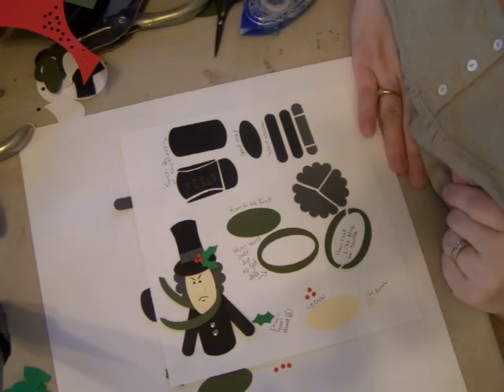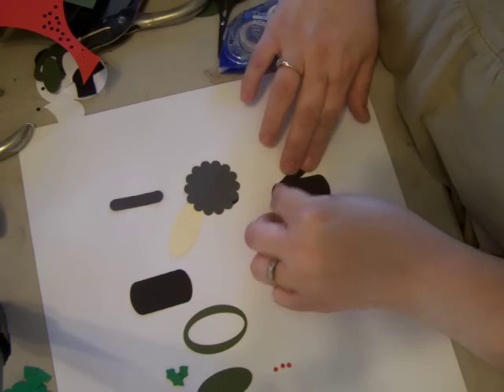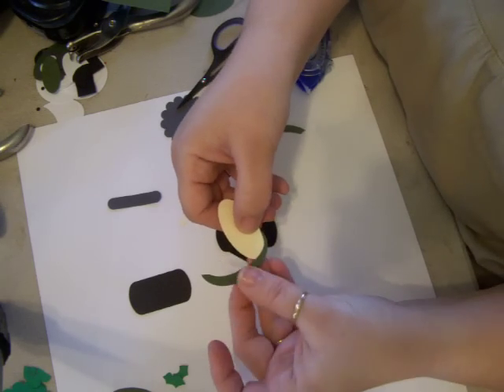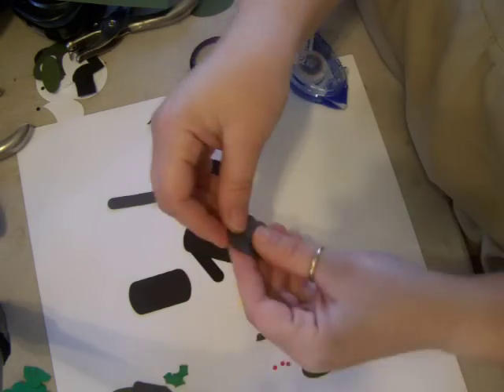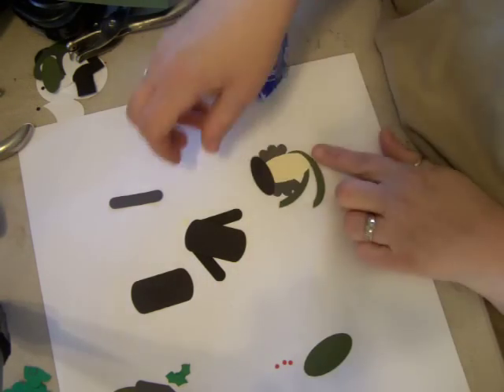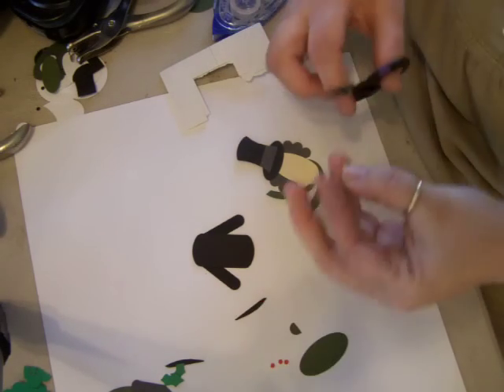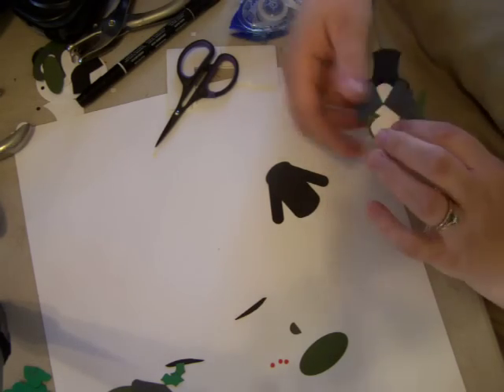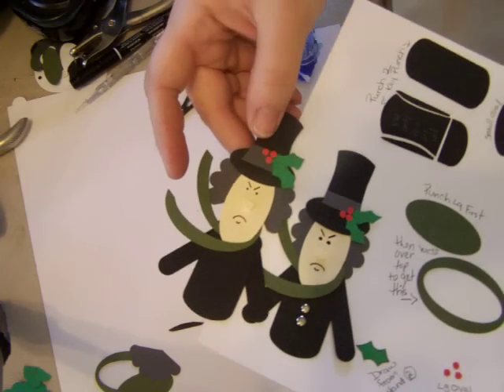BahHumbug punch Art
this is not my idea. if you would like to the person Art work that i got this idea from go to